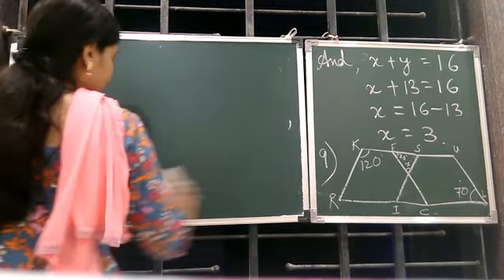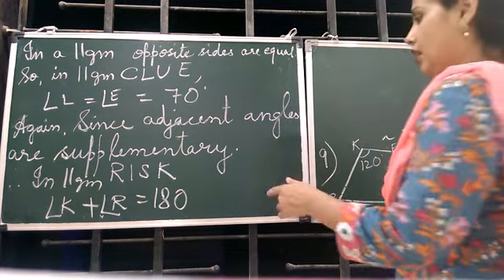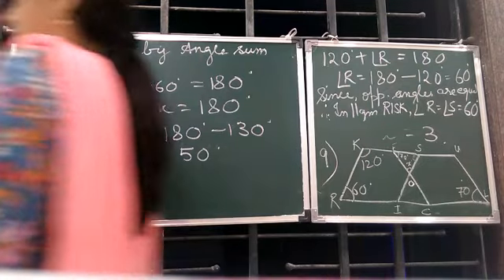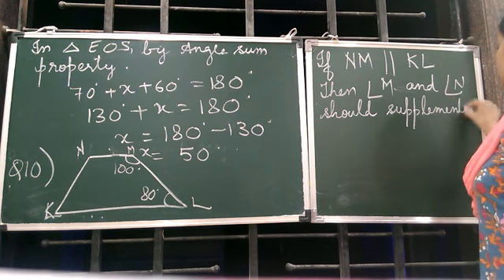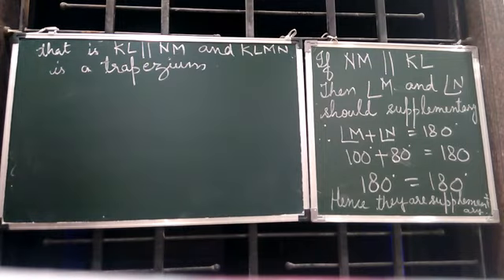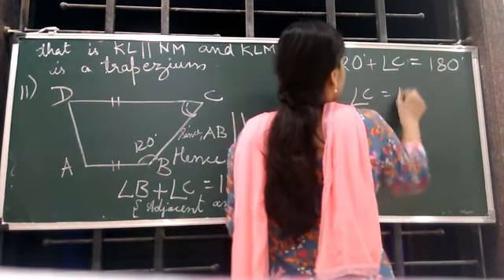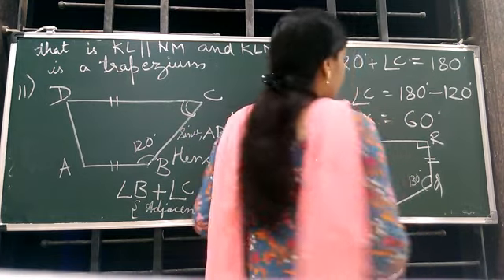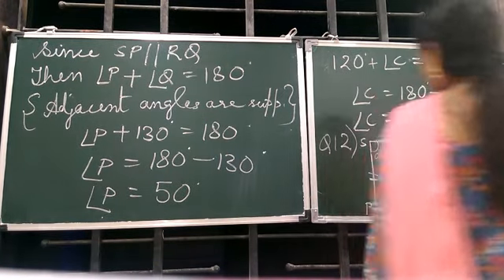Class 8. Ex3.3